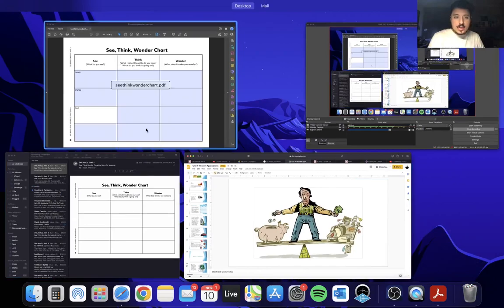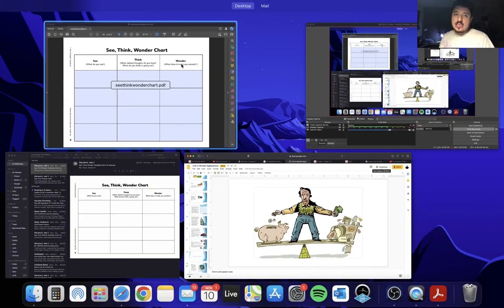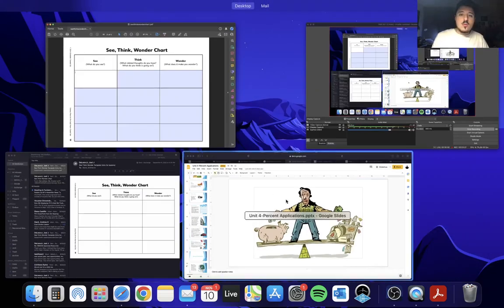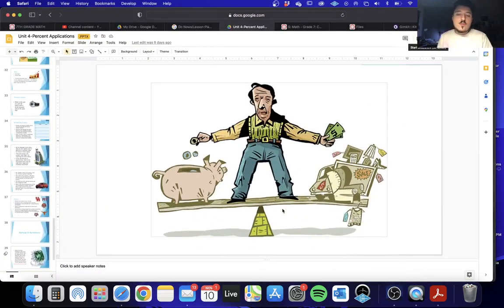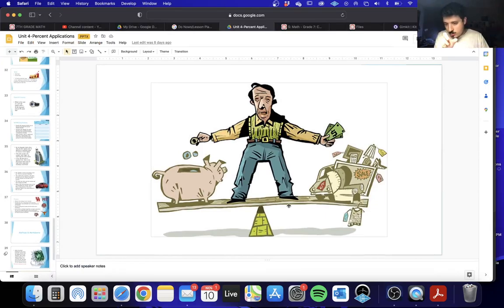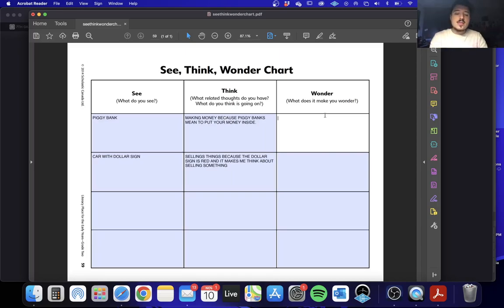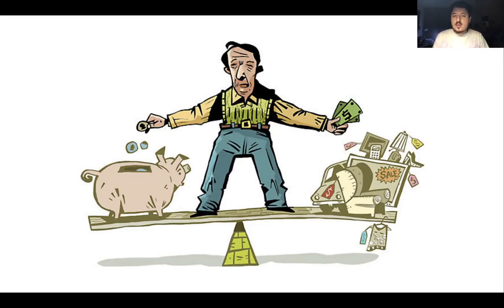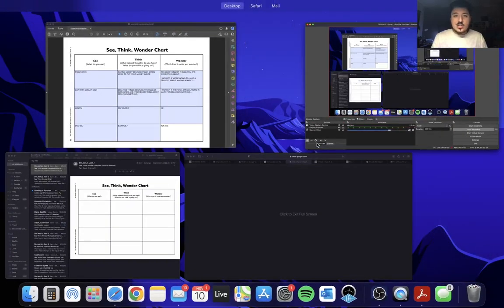See Think Wonder Activity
Tell me what you see, think, wonder before we start our lesson!